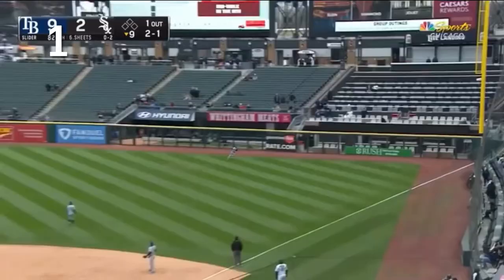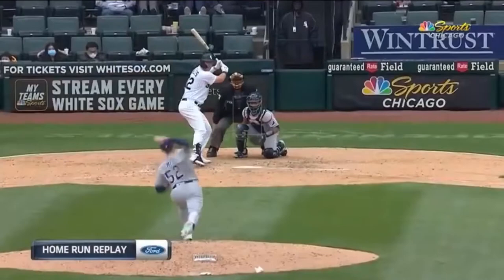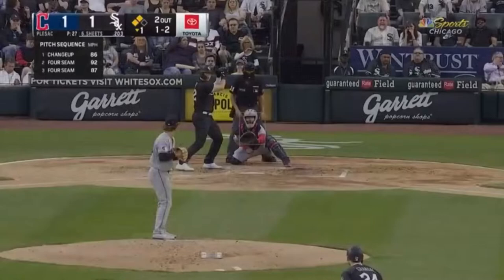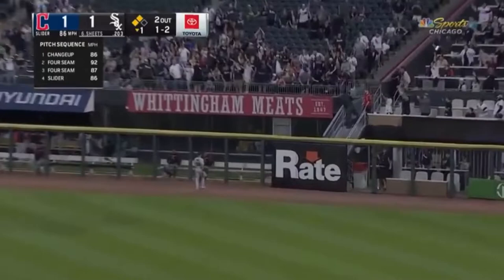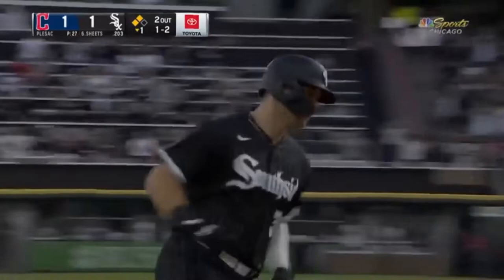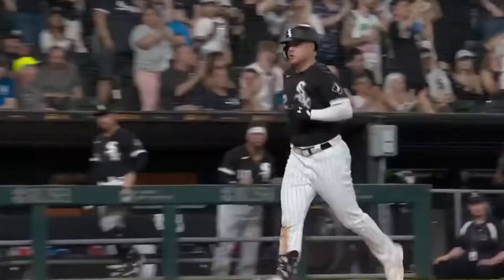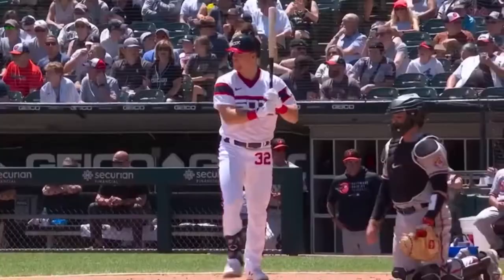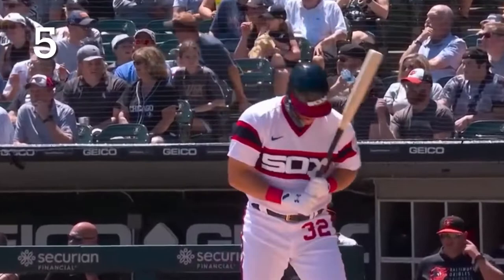Gavin Sheets 2022 Home Runs